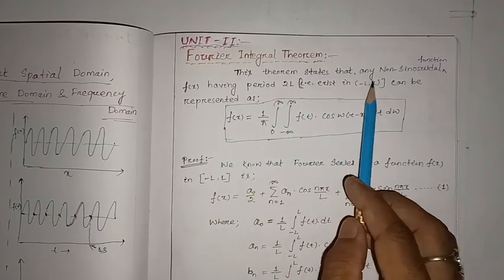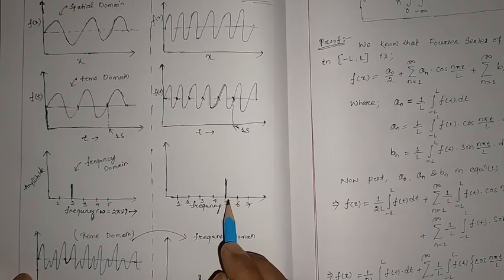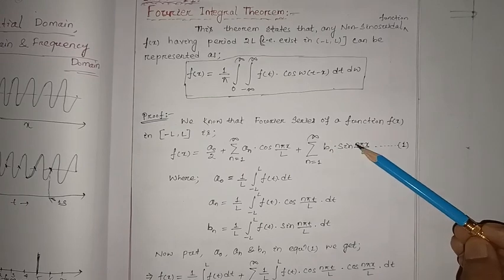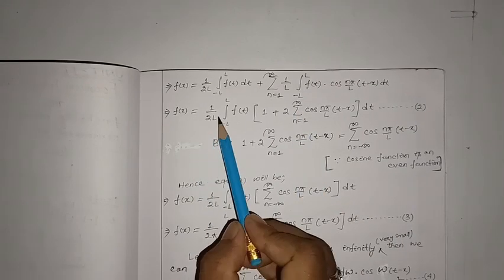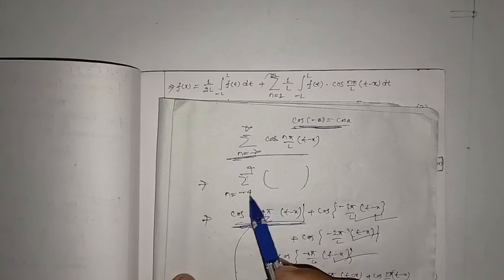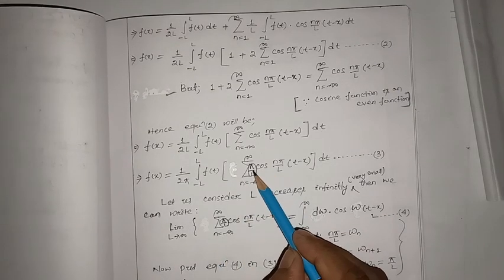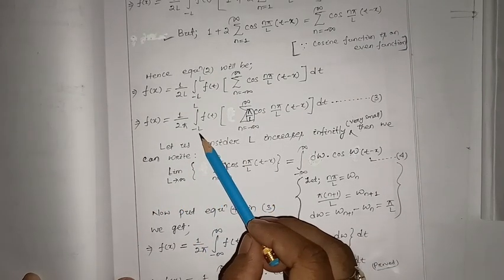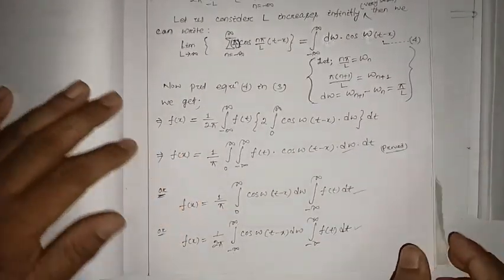𝐅𝐨𝐮𝐫𝐢𝐞𝐫 𝐈𝐧𝐭𝐞𝐠𝐫𝐚𝐥 𝐓𝐡𝐞𝐨𝐫𝐞𝐦 𝐚𝐧𝐝 𝐏𝐫𝐨𝐯𝐞